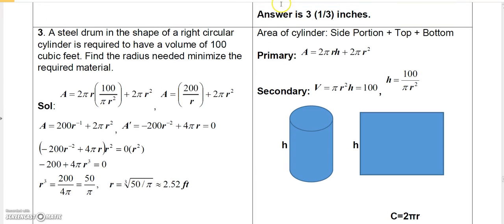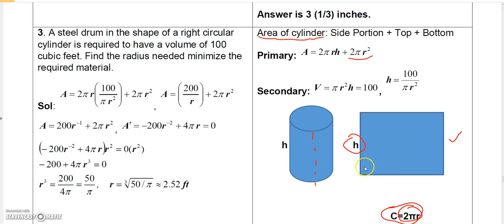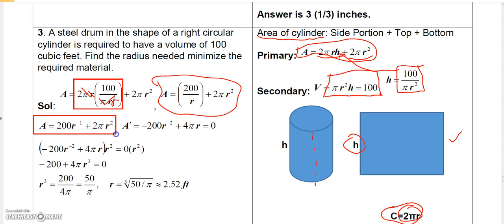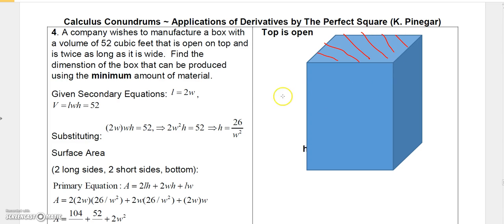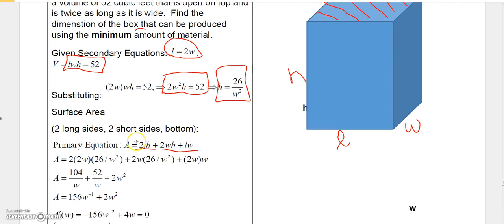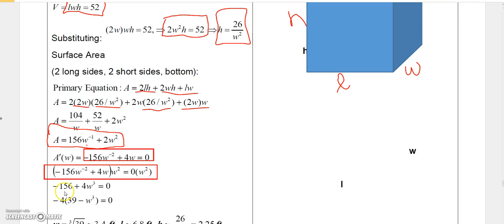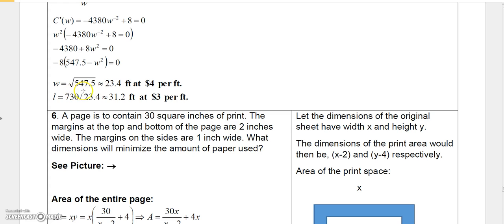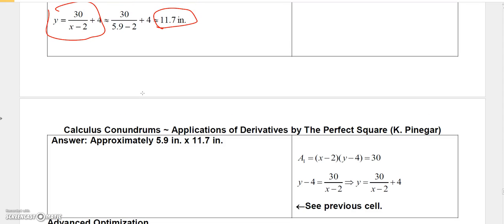Calculus Conundrums Application of Derivatives 13 More Optimization Examples